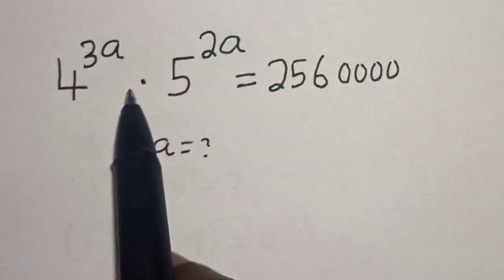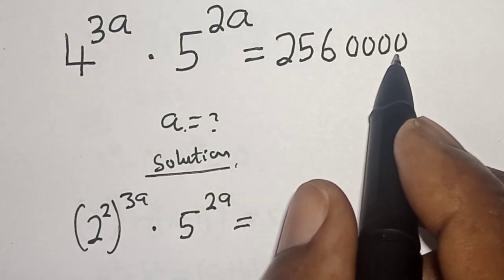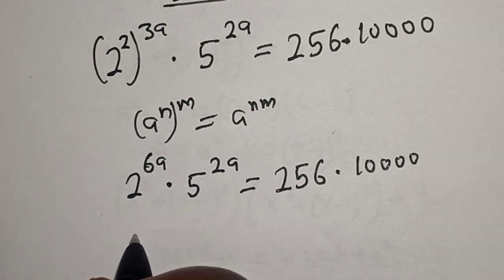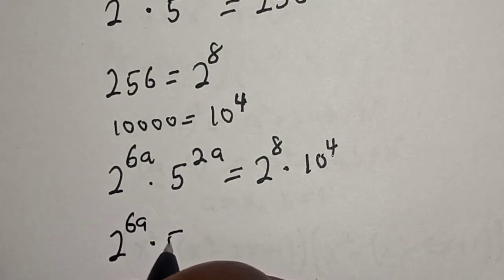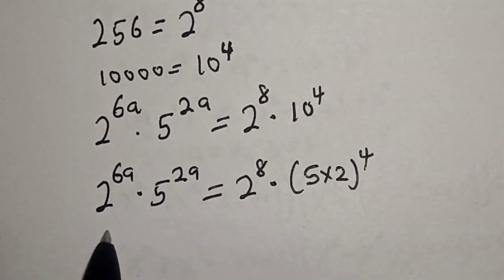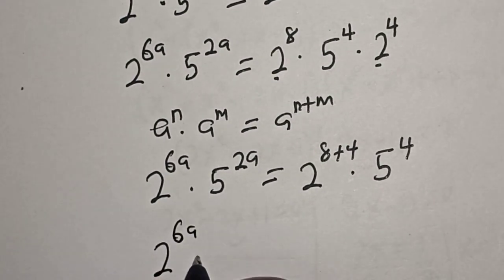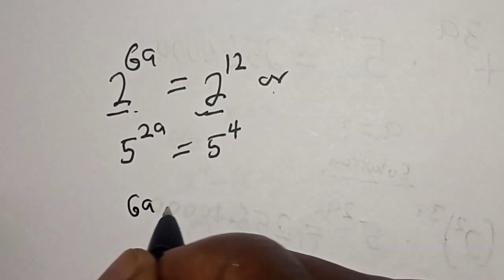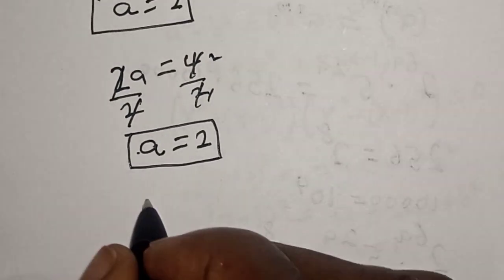Math Olympiad Challenge 4^3a.5^2a=2560000 | Nice Trick!!!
In This video, you will learn how to solve the given nice math problem.